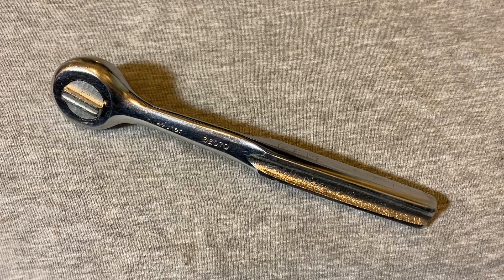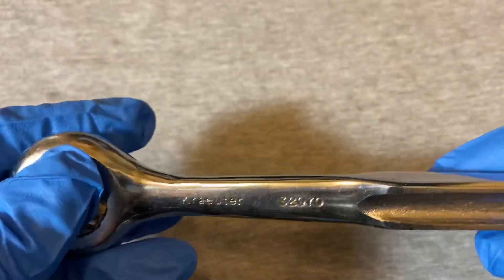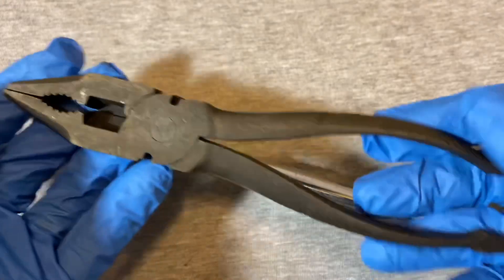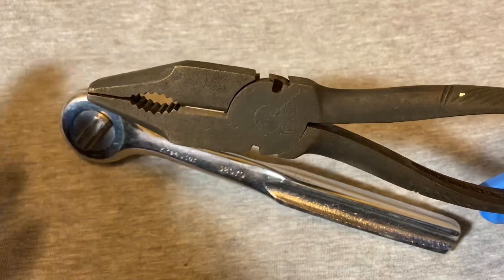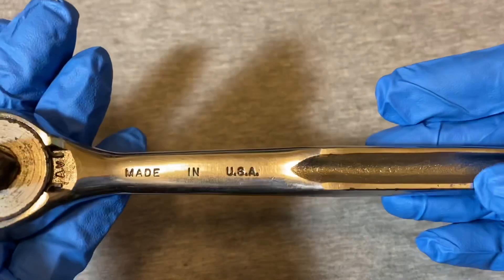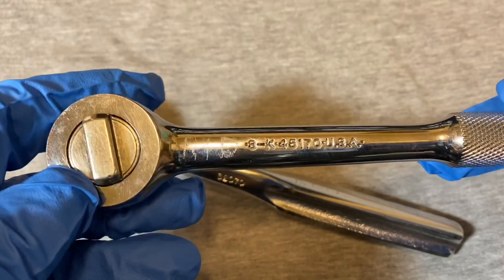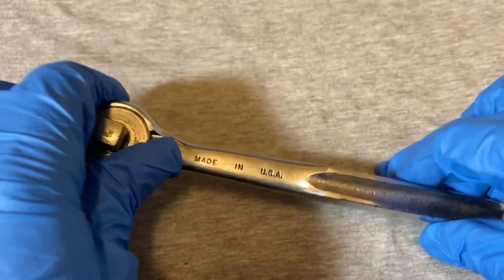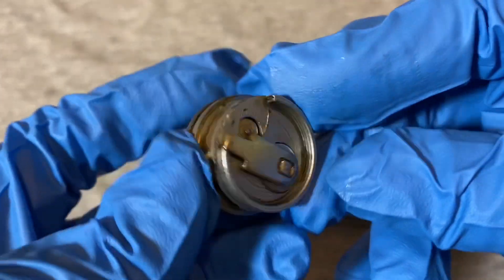Kraeuter (S•K) 32070 Ratchet TOTAL TEARDOWN, Vintage 3/8” Drive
S•K made Kraeuter ratchet from the 60s-70s. Some interesting features on this one.